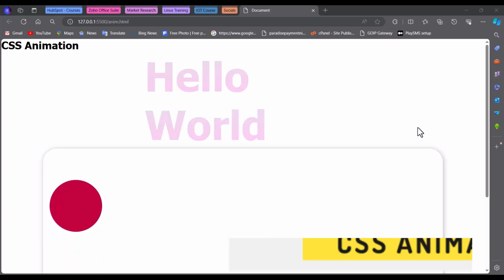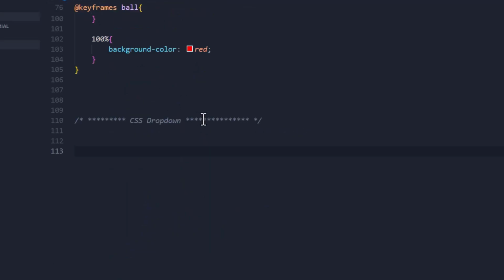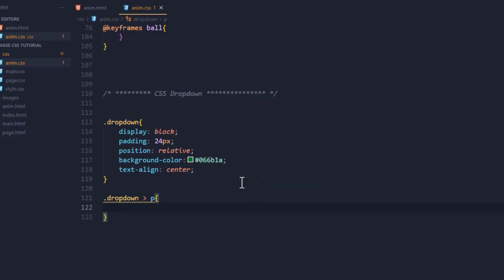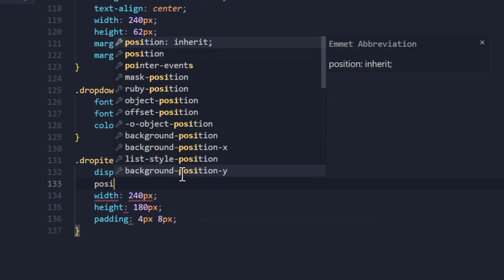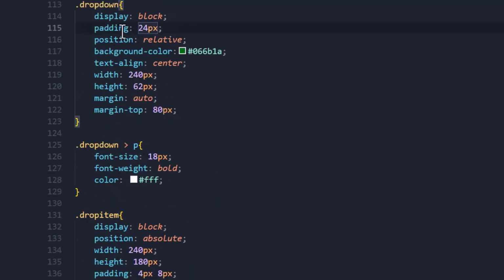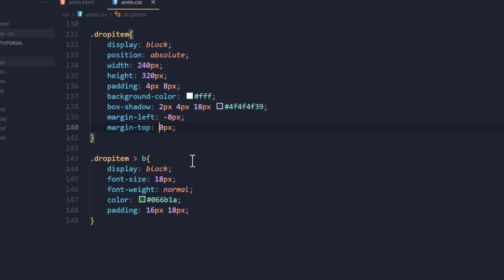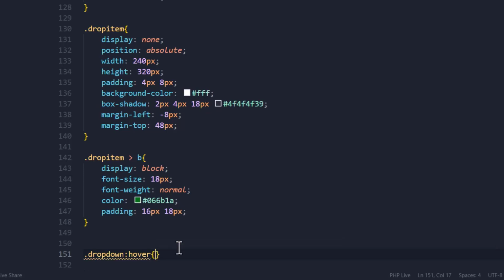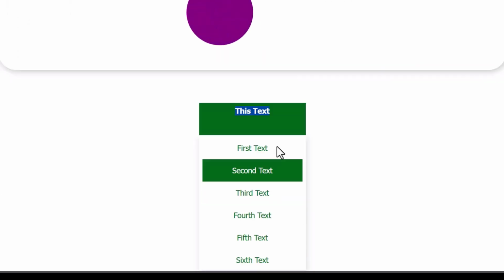CSS Tutorial for Beginners #16 - CSS Drop-Down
Learn how to design a sleek and functional CSS dropdown menu with this detailed tutorial! Perfect for both beginners and experienced developers, this video walks you through the process of creating a visually appealing dropdown menu for your web projects. Follow along for step-by-step instructions, expert tips, and best practices.